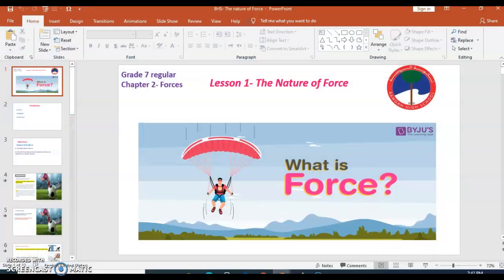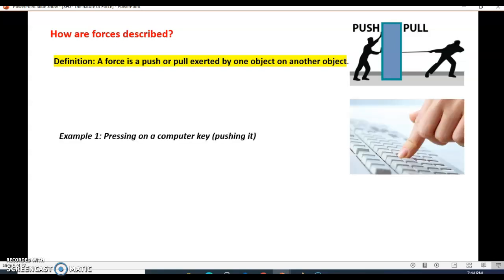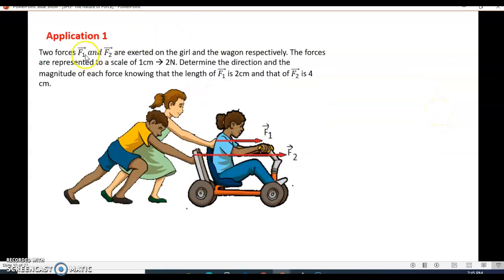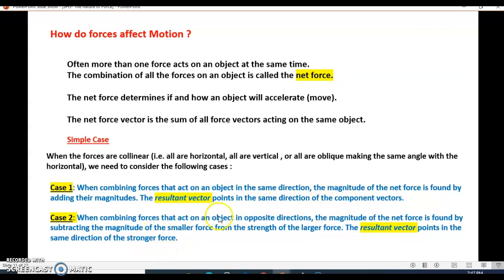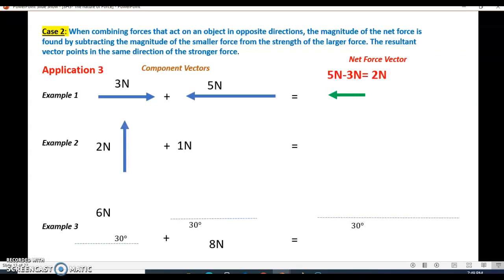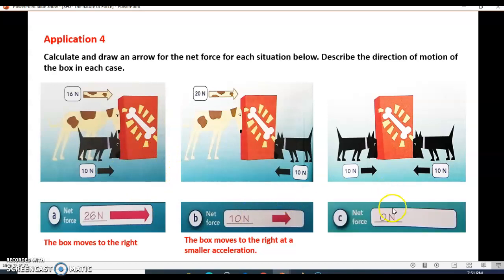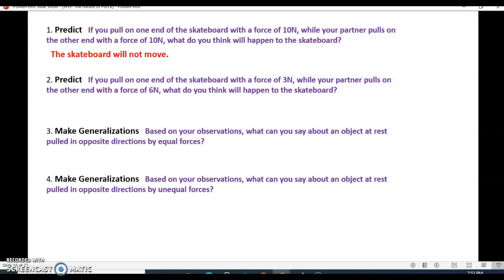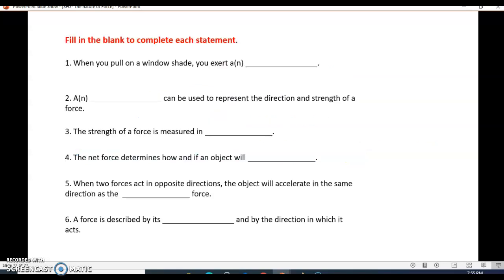RHS - 8HS - The Nature of a Force